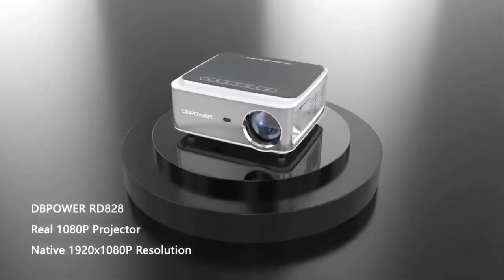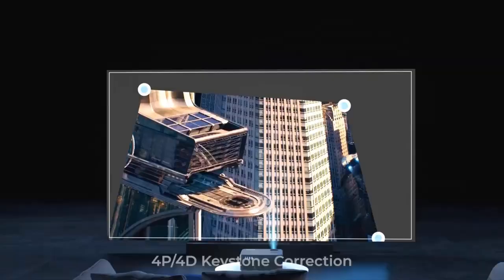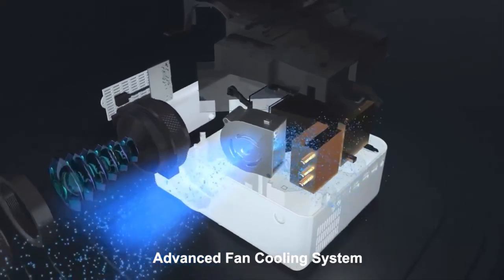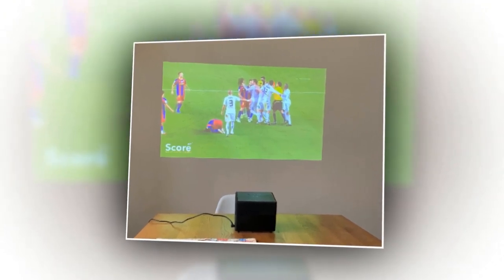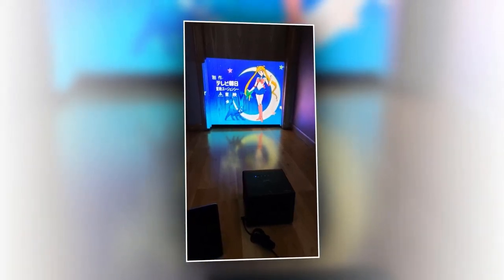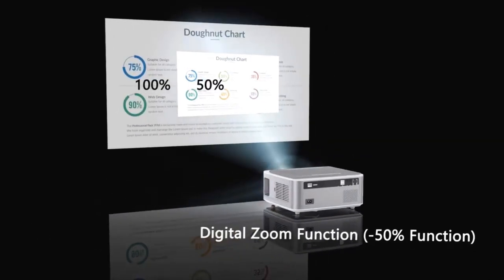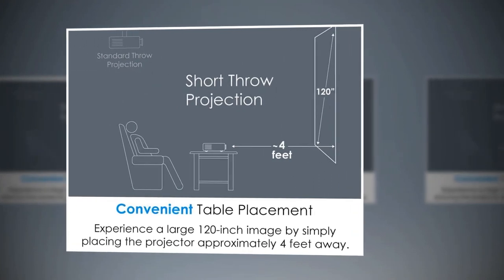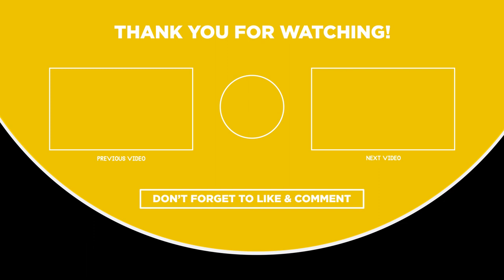5 Best Projector On Amazon | Best Projector 2022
There is a lot of products on the market. In this video, I selected the 5 best projector on amazon on the market. So I think, This Video helps you to find the best projector from amazon. I made this list based on the high percentage of sales, reviews, and cheapest price. I discussed all the important things about these projectors.

1► Optoma GT1080HDR Gaming Projector

2► DBPOWER 1080P WiFi Projector

3► Epson, EF-12, EpiqVision Mini Laser Projector

4► FANGOR F-506 Video Projector

5► WiMiUS, top k8 5G WiFi Bluetooth Projector

🤩 Best Deal Today On Amazon 🤩